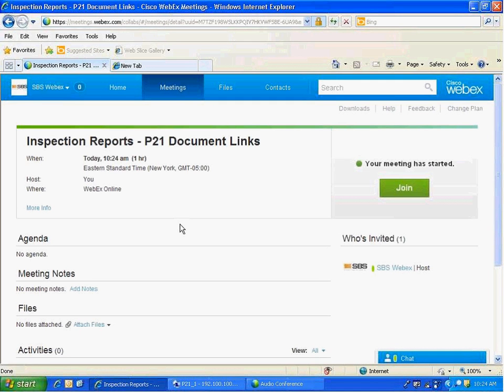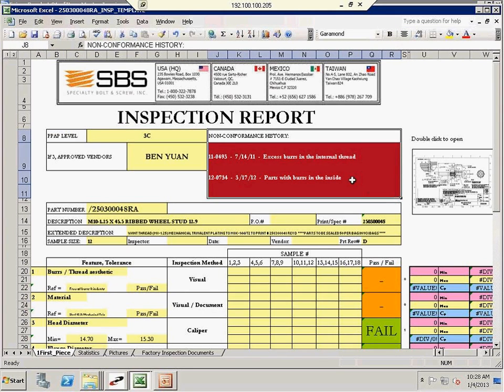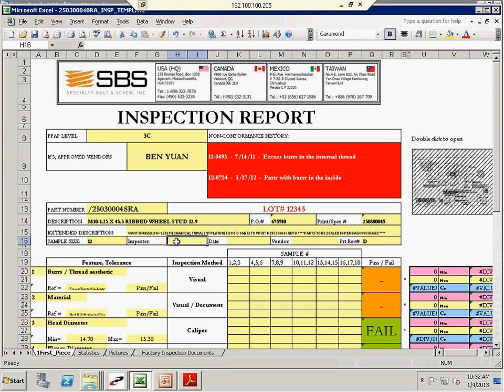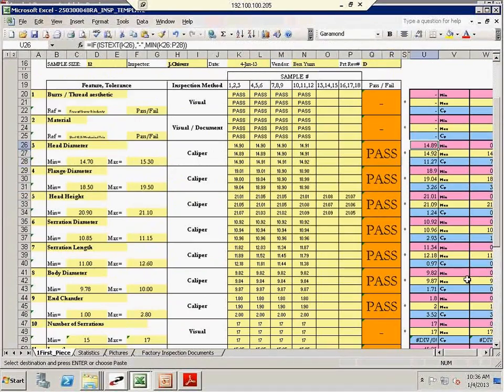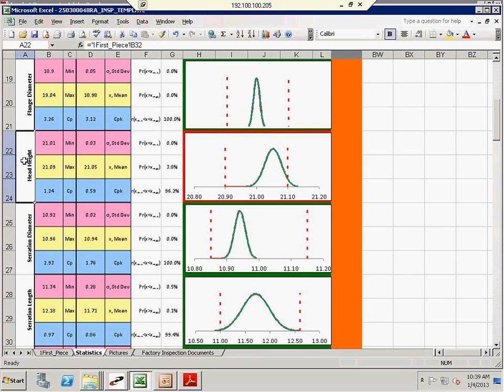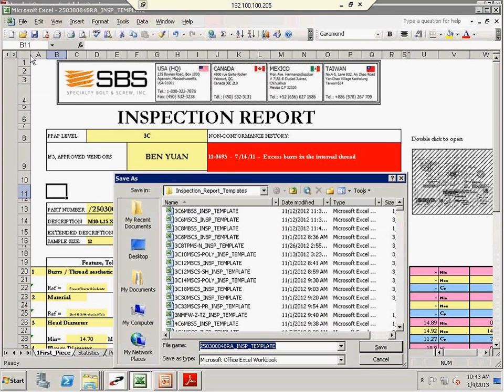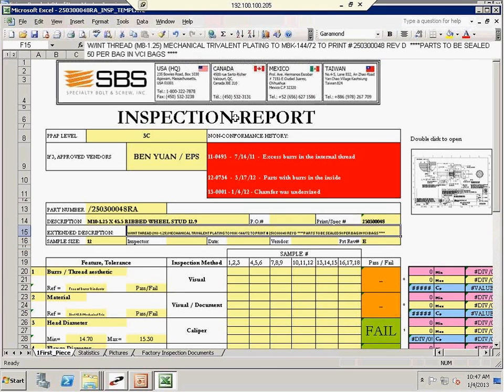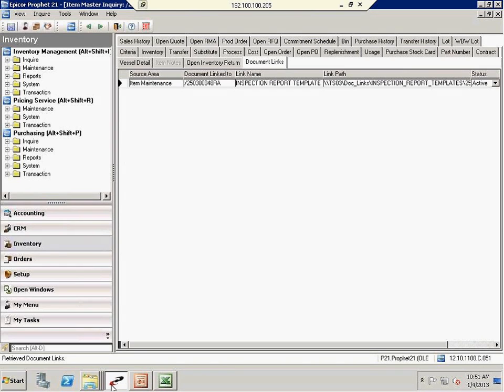Inspection Reports - P21 Document Links